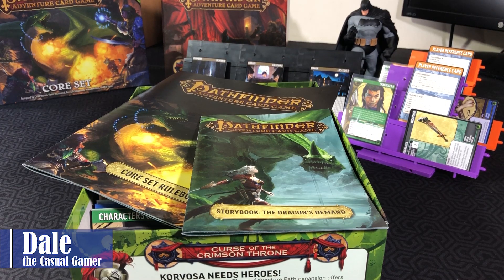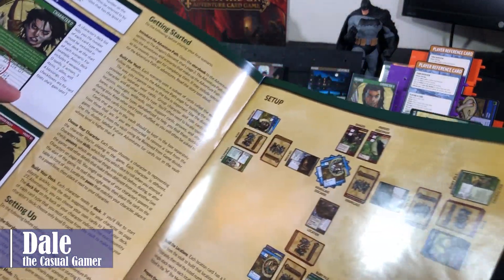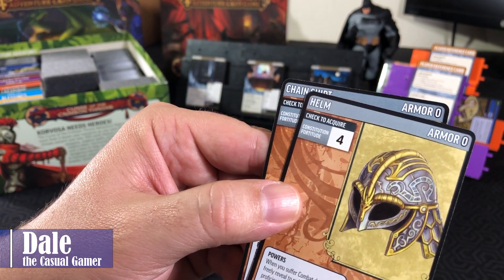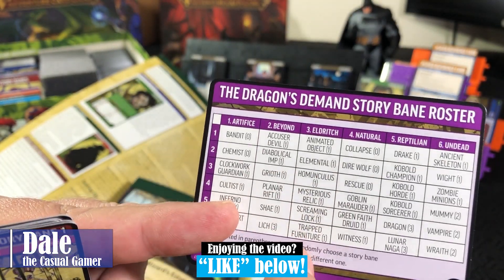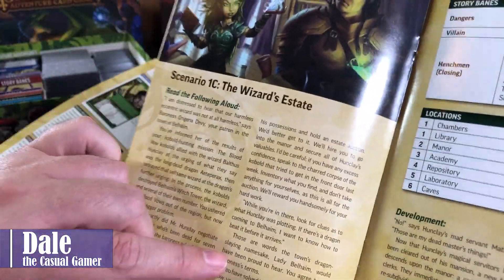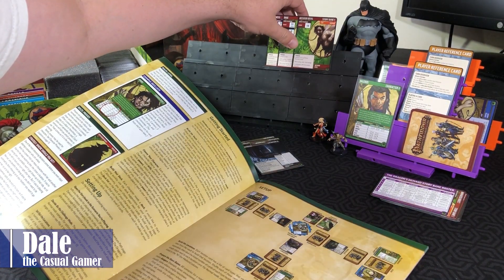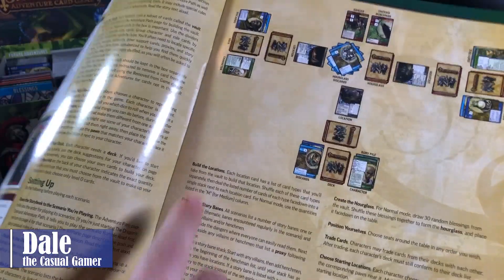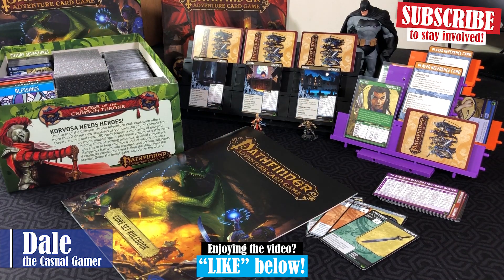PATHFINDER Adventure Card Game - Game play Set Up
In this video, I will go thru the basic steps for setting up the hero and location decks for a scenario as specified in the adventure Storybook. Setting up for Scenario 1C: The Wizard's Estate.

Please note that while the Dragon's Demand Path does allow adding all cards from the Core Set (except banes higher than 1) to the vault for Adventure 1, I have also only included boons of level 0 and 1. When in doubt, "Play it Your Way" ... it's basically a card driven RPG, so have fun!! Hope you enjoy.

If you would like a copy of the game and to support more Casual Gamer videos, please follow the following link to Amazon to make a purchase:

Core Set
Expansion: Curse of the Crimson Throne

Summary of main updates with this new version:
1. Adventure Path, Adventure, and Scenarios of previous version have been replaced with a Storybook (a small rulebook for the adventure).
2. Scenario specifies story banes as either villain, henchmen or danger.
3. Scenario specifies whether henchmen allow you to close the location or not.
4. Generic card proxies have been created to use instead of needing multiple copies of every henchmen (lessens cost of game, and allows for additional new cards.
5. Instead of characters being represented by a card, stand-up pawns are provided. (But you can also purchase painted miniatures for most of the characters!)
6. New game terms have been included in the game, and old terms replaced. Rulebook has a great glossary describing each keyword along with where to find it in the rulebook.
7. Each adventure has directions for building and upgrading the vault (available cards in the box for characters and locations.)
8. Blessings reformatted to easily highlight their power while in the hourglass (timer), and powers while in play.
9. Characters can now be proficient with traits in addition to card types.
10. Cards can be  vulnerable or resistant to other traits, allowing either a +4 bonus or -4 penalty to checks.
11. Recovery of cards to be banished are handled differently at the end of the turn.
12. Many options to make the game easier or harder depending on your preferences.
13. Detailed explanation on how to use cards from older sets.